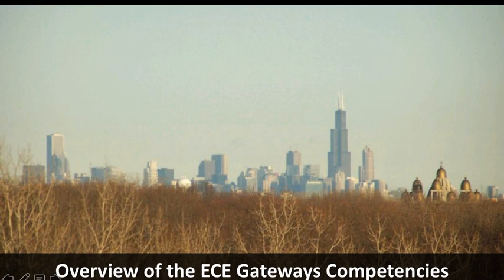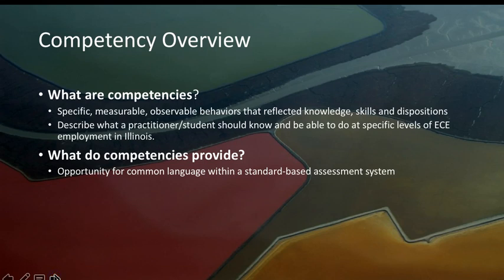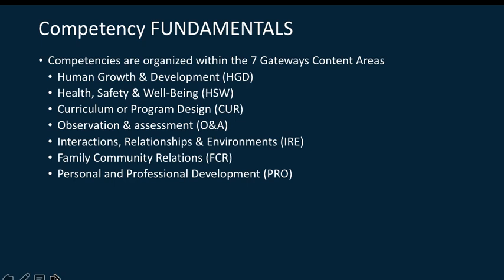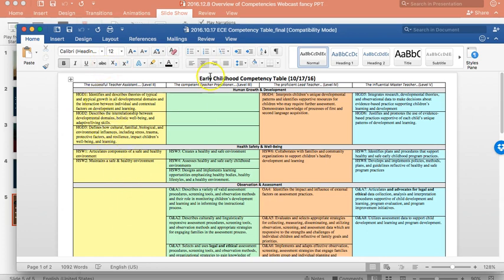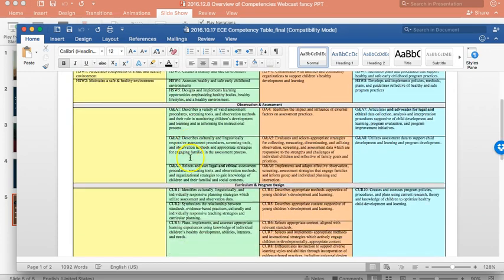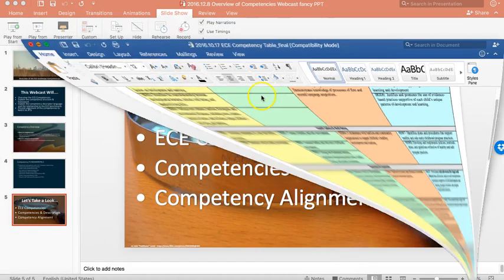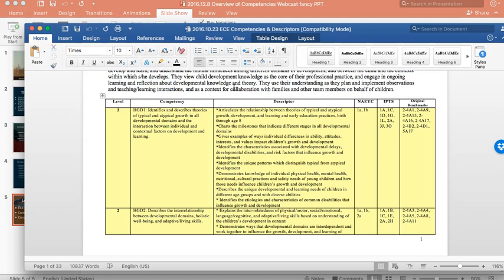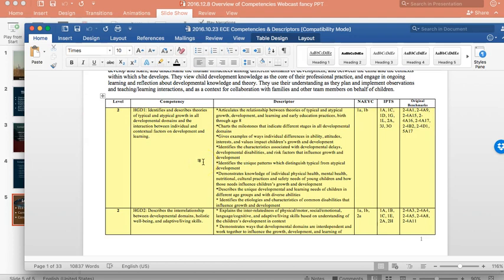3 ECE Competency Overview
The 56 ECE Competencies will be over-viewed. This will include how the competencies are formatted and structured for faculty and practitioner use. This webinar will help the user better understand the ECE Competency reference documents, including how the original benchmarks are mapped and cited to each competency as well as how competencies align with the Illinois Professional Teaching Standards and NAEYC Standards.